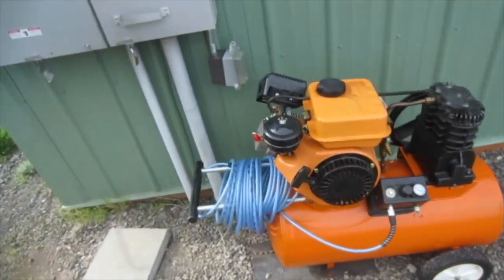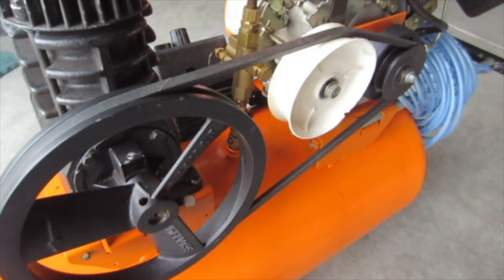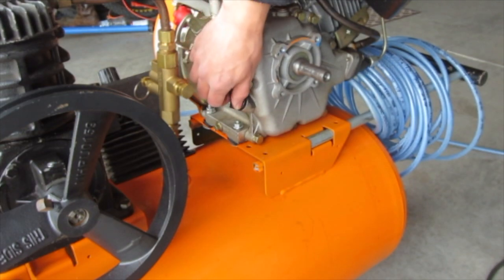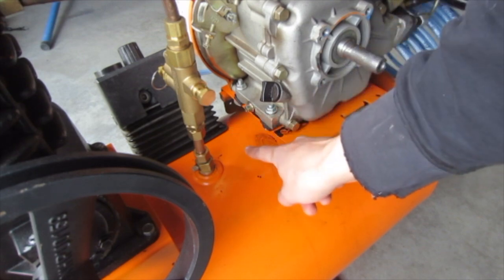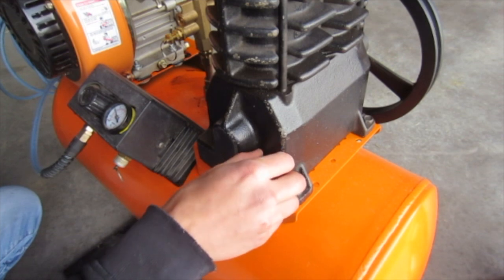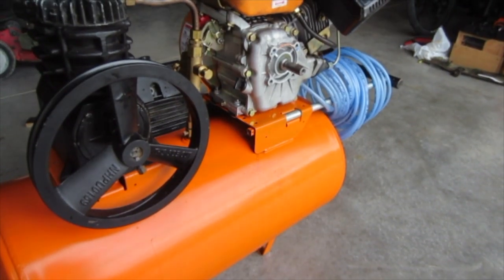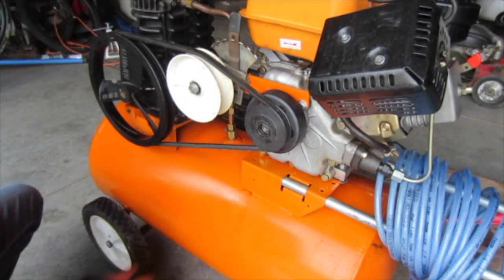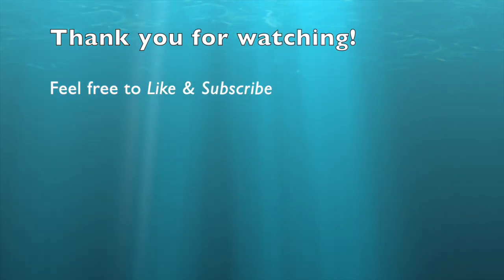How has my Chinese diesel engine held up after 1 year of use? (Servicing the air compressor)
In this video, I service the diesel, powered air compressor, specifically changing the oil, checking the valve lash, and greasing the clutch. This engine has held up quite well over the course of year, hopefully it will continue to hold up and work for the coming years.